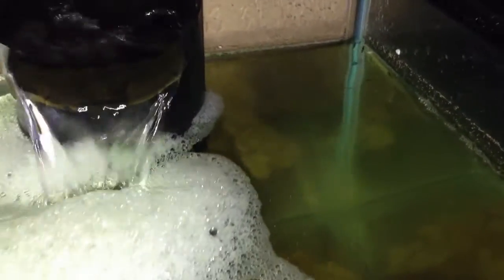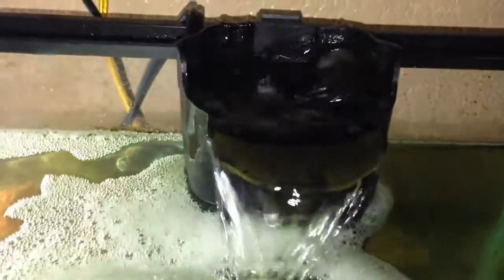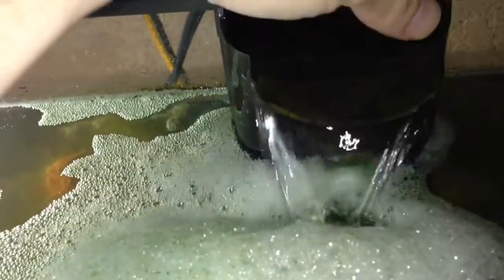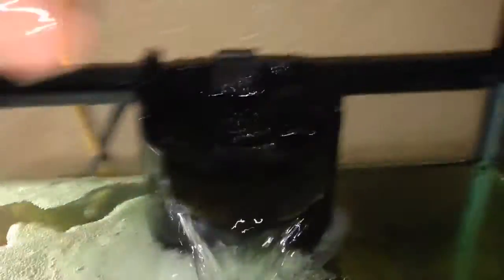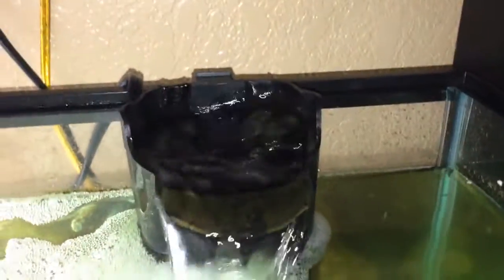1/23/14 Amphipod Grow out Tank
Lots of food for my mandarin goby!